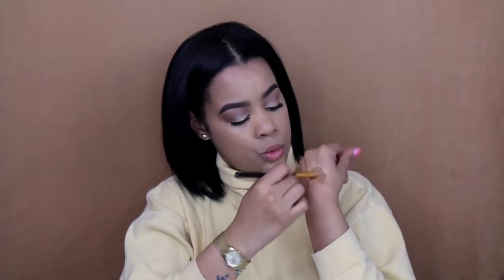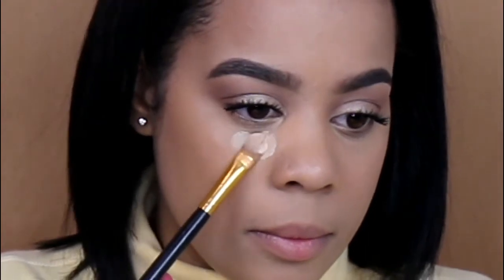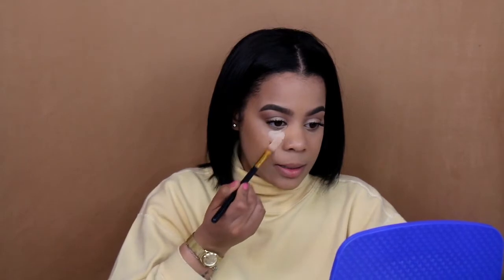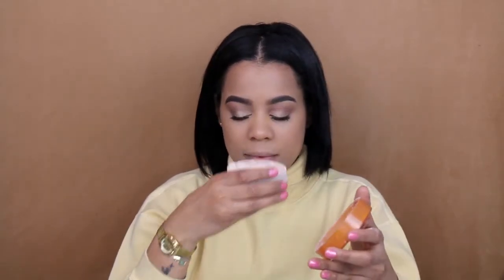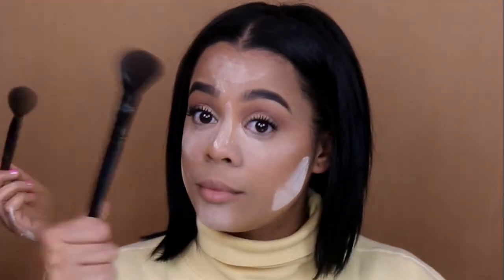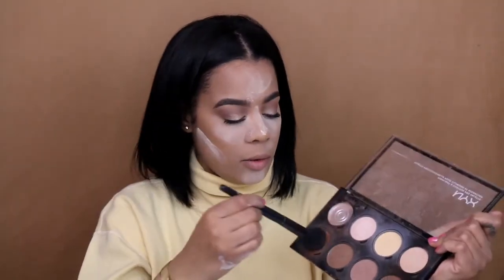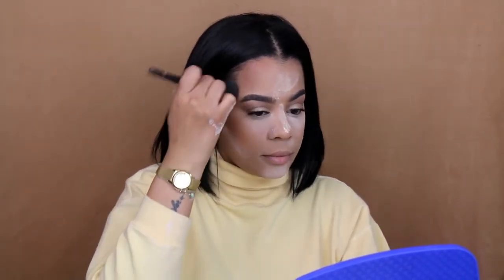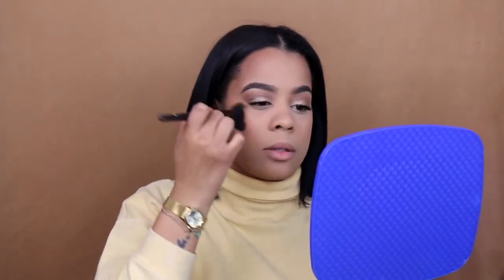How to Highlight & Contour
Heyyyyyyyyyyy :)
So in this video I wanted to show you guys how i highlight and contour, also i do start off the video with just foundation on. I like to listen to music, soooooo we get to jam to a couple of songs through out the video !
Makeup page - @Makeup_yourlifee
Personal page - @yuraisiguzman
Snaphat - Makeupyourlifee

Concealer : La Girl Pro Conceal - Pure Beige
Foundation : L'oreal True Match - C8 Cocoa
Setting Powder : Airspun Loose Face Powder
Contour kit : NYX Highlight & Contour Pro Palette